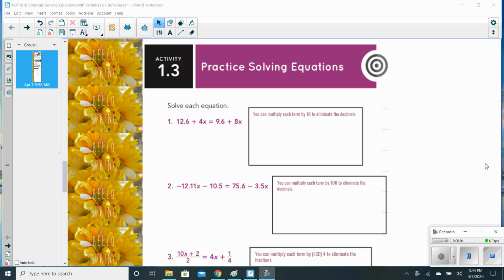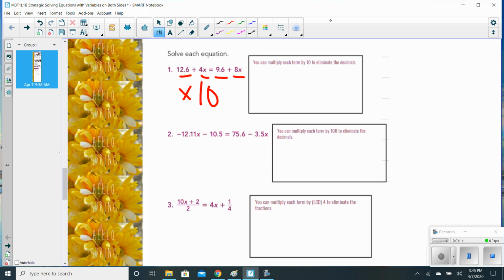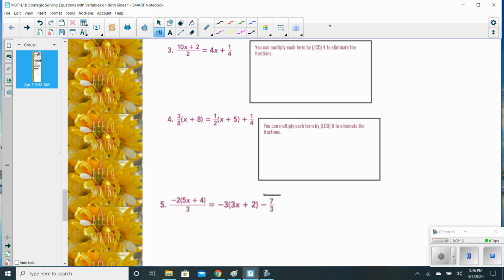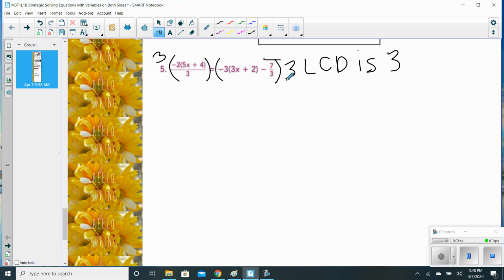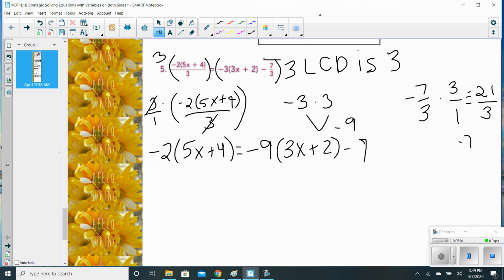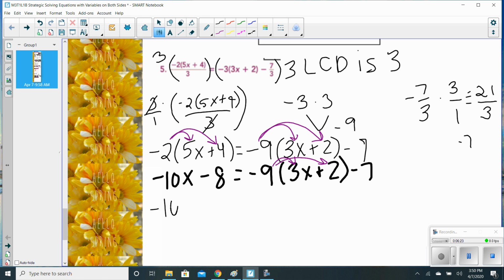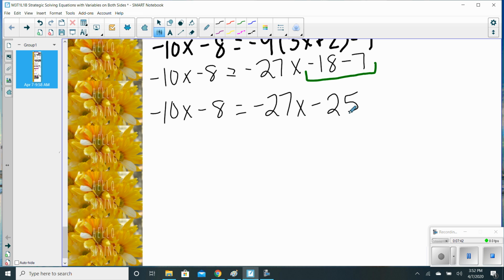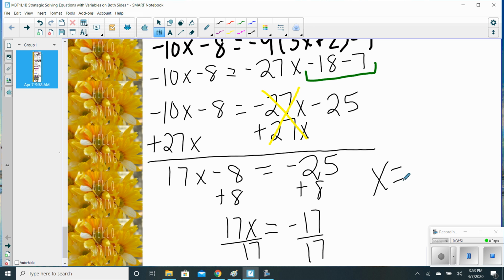M3T1L1B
Here is the second part of the lesson.
1.3